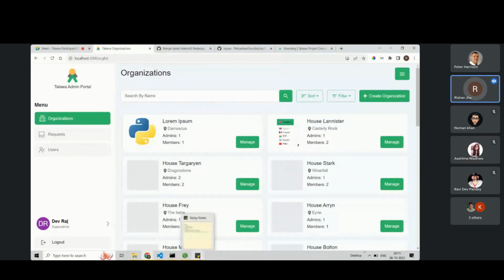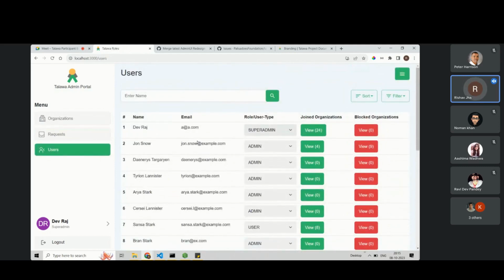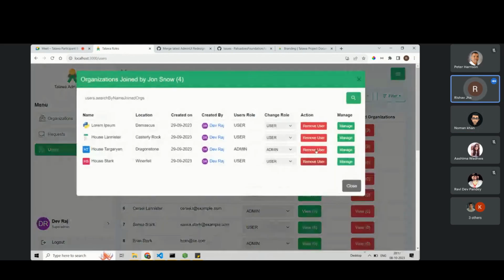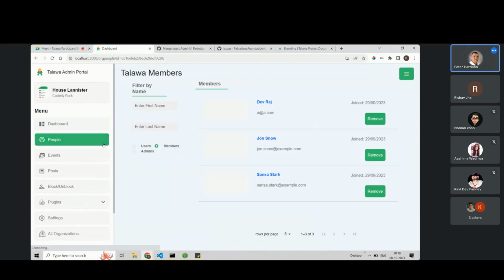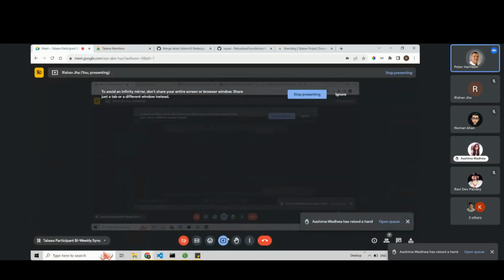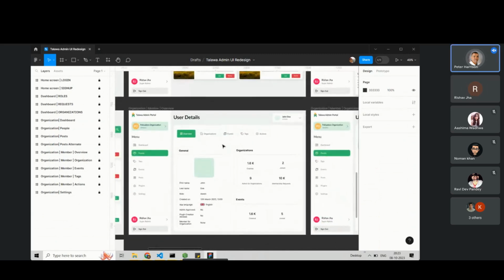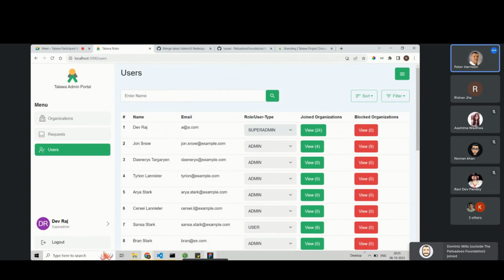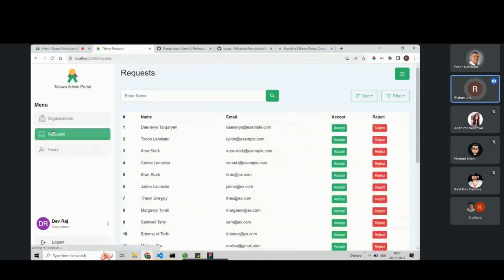Rishav Jha - GSoC 2023, October Status